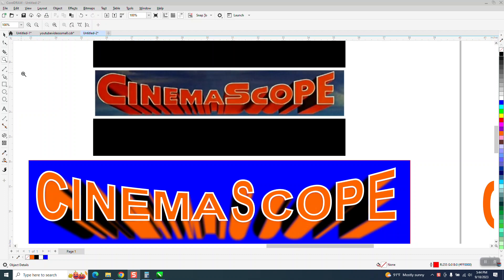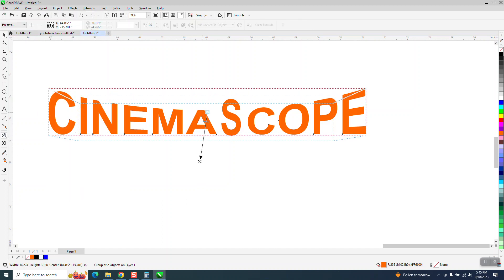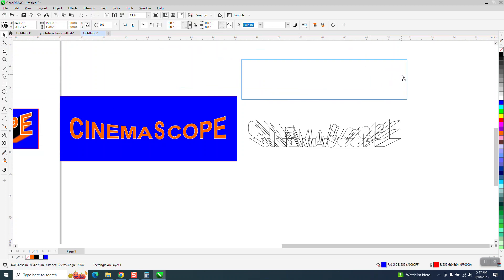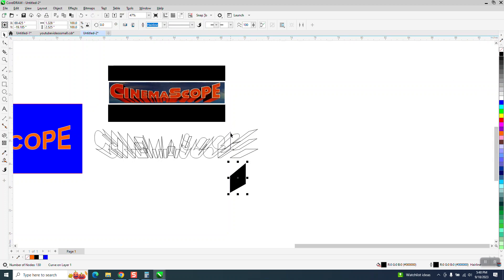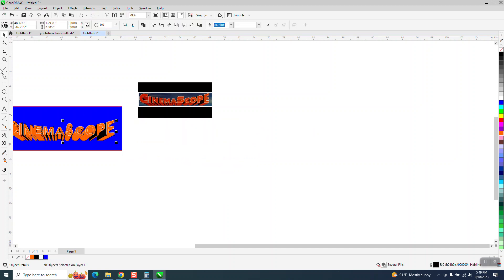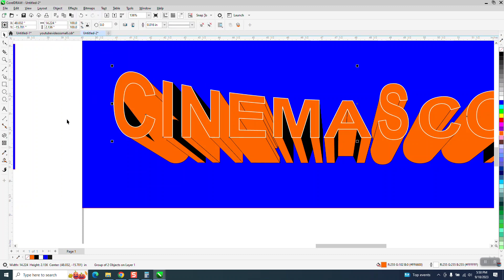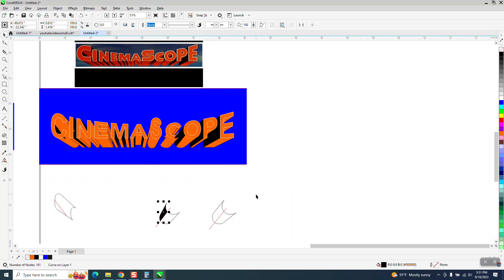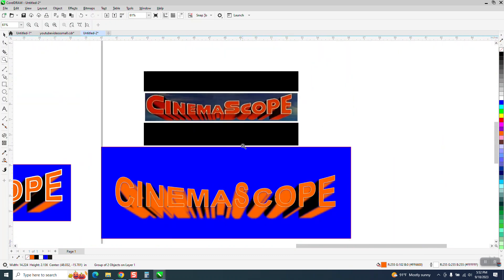CorelDraw Tips & Tricks Lot of Tool to do this Part 3